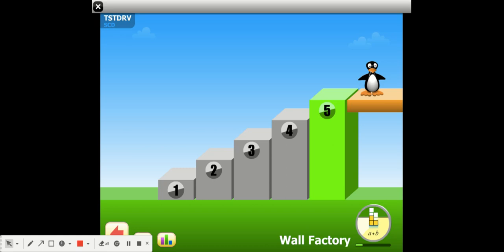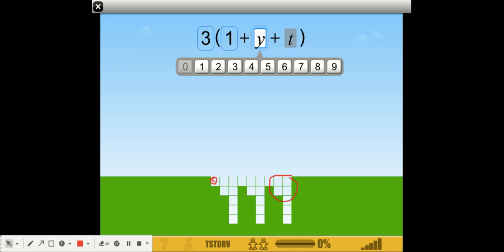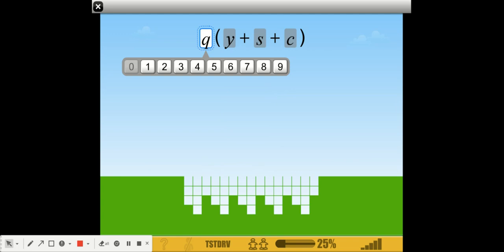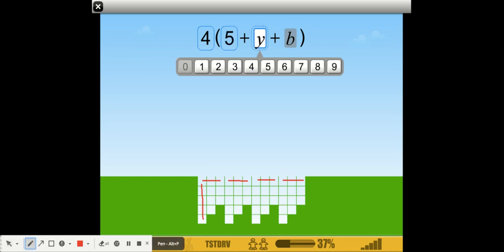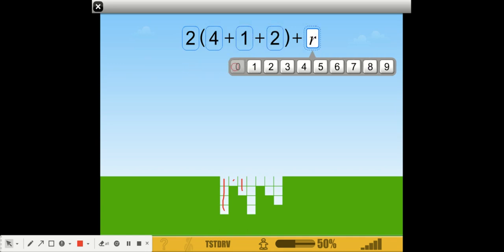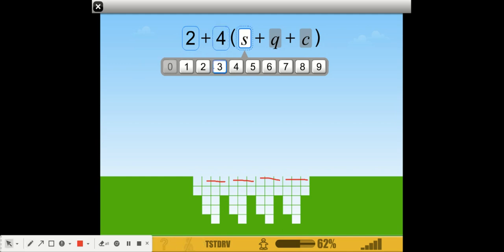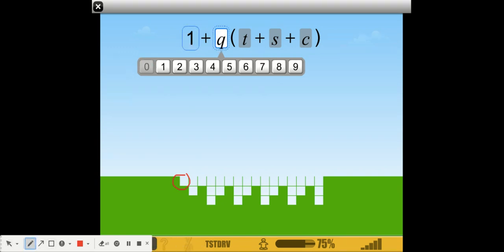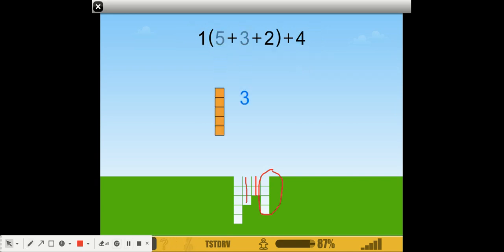ST Math Wall Factory Level 5